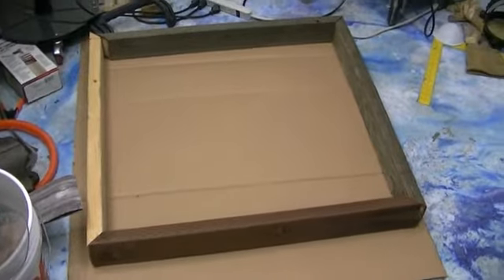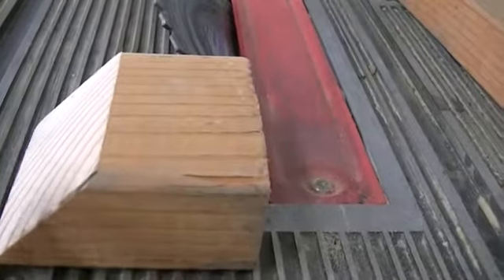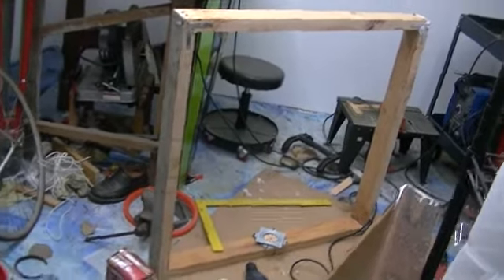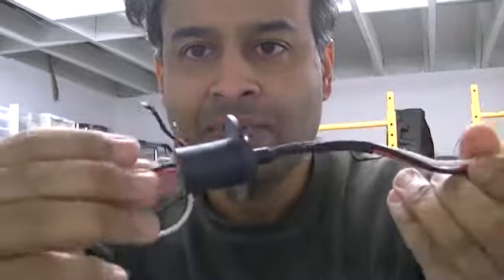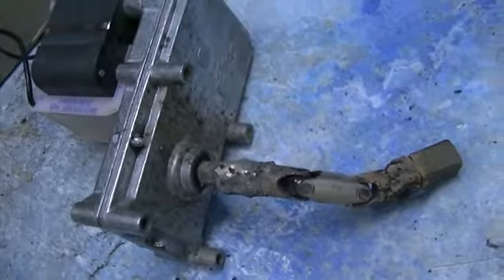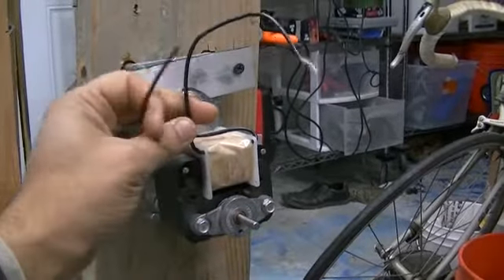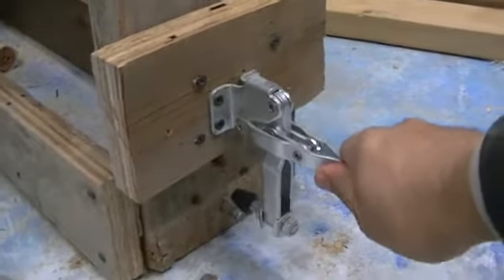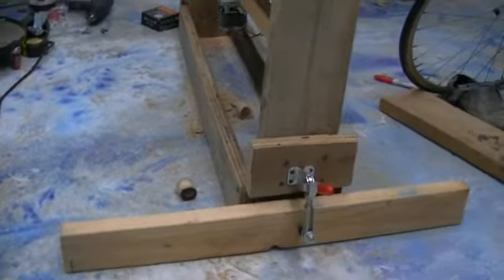Home Made Rotocasting machine with two gearmotors and slips rings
I made this rotocasting machine doing the following. I cut 2x4 pieces of wood at an angle using a table saw instead of a miter saw. I used angle brackets to add additional strength to the square wooden frame. I used dry wall screws at the corners and gorilla glue. Later I welded universal joints to the shaded pole gearmotor shaft. I used an angle grinder and belt sander to shape the axle as well and the motor connect. I used a slip ring normally used for wind turbines to allow me to connect the rotating gearmotor to the power without getting tangled. I also used toggle clamps to allow the stand feet to be removable for easy storage.